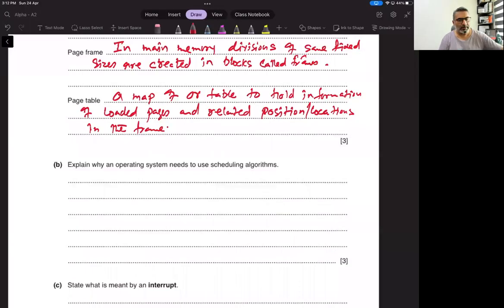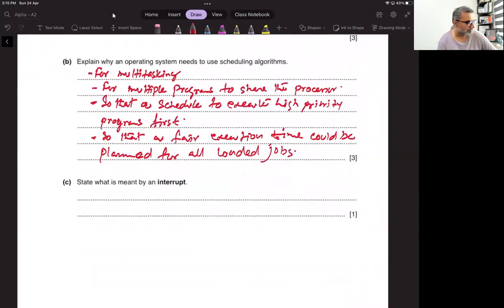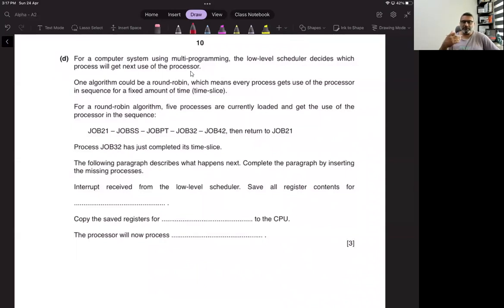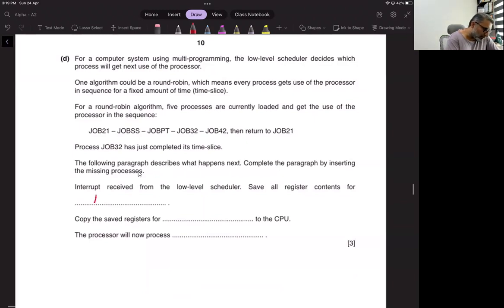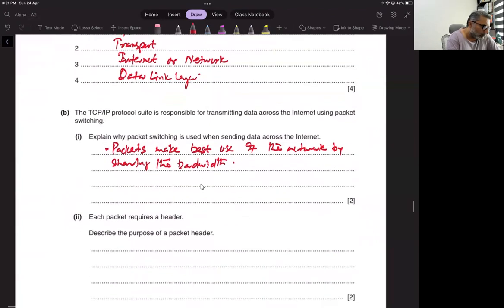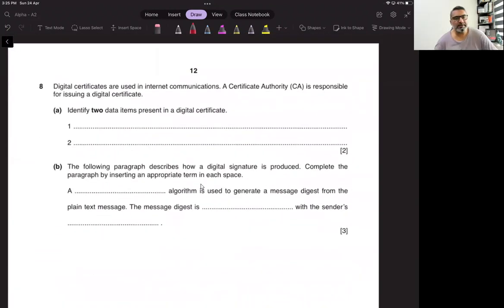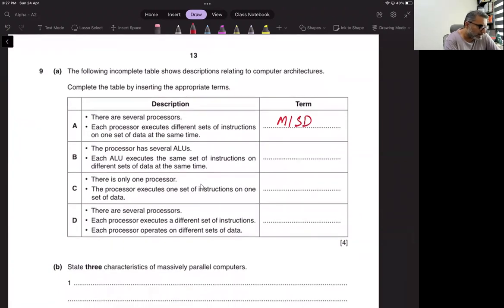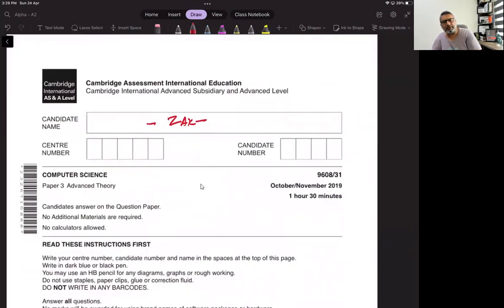9608_w19_qp_31 | Past Paper | Solution | 2/2 | By ZAK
Solved Paper 3, 2/2
COMPUTER SCIENCE 9608/31
October/November 2019

ZAK is teaching a wide spectrum of learners for his subjects, focusing on Computer Science 2210 and 9618. ZAK has a strong presence on social media and has approx. 50000+ followers.